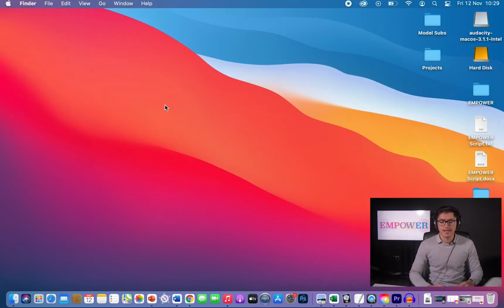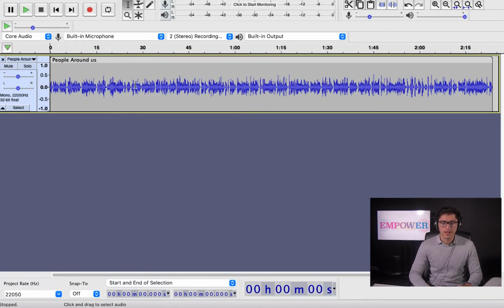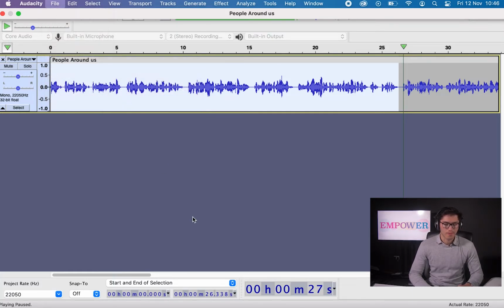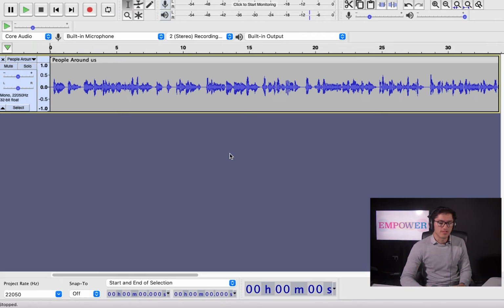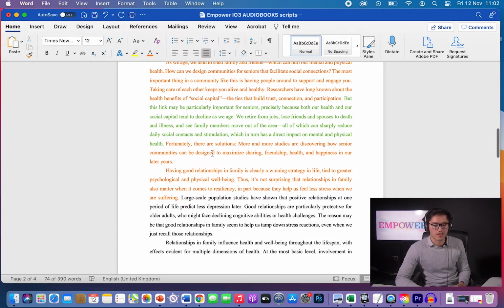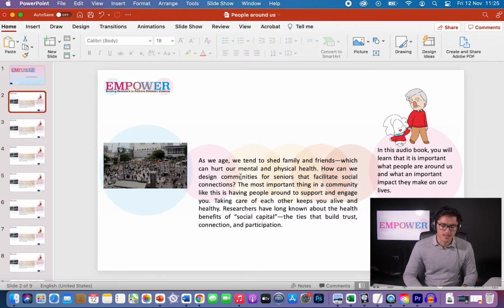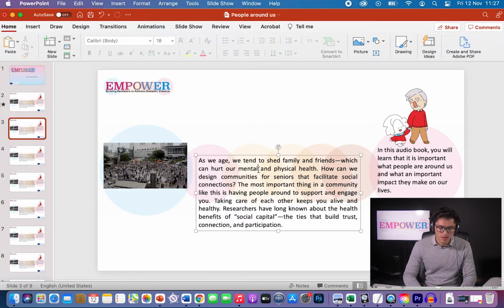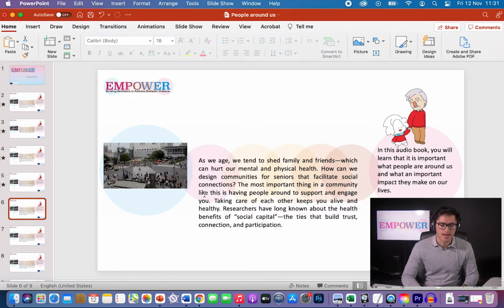How to create an AudioBook using PowerPoint - EMPOWER Project